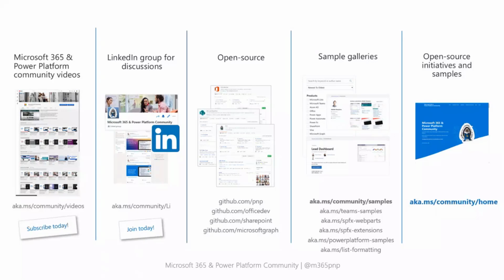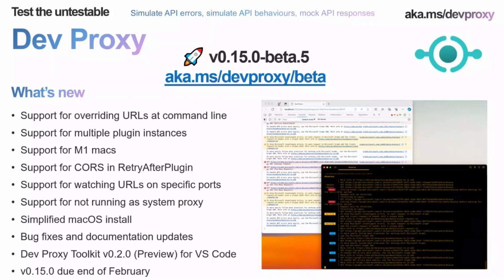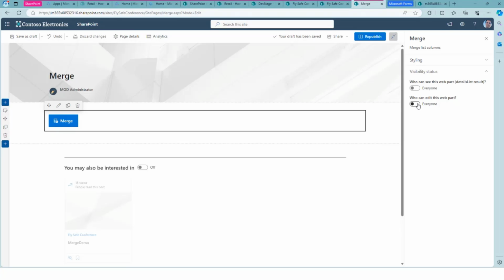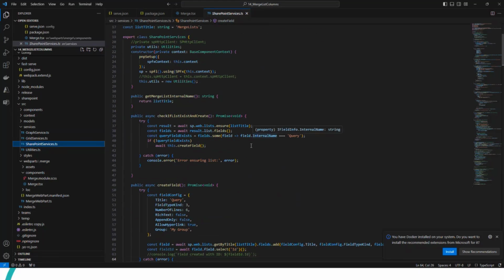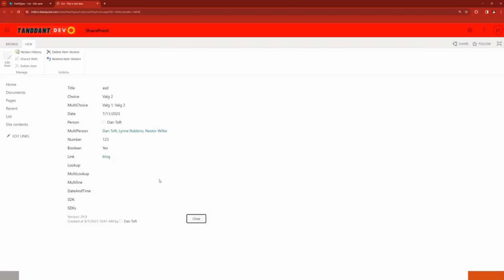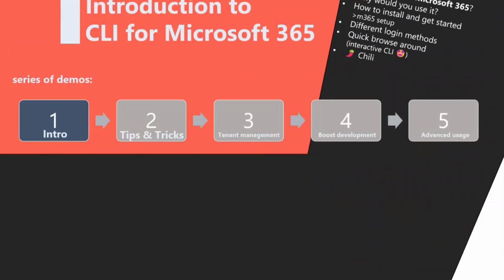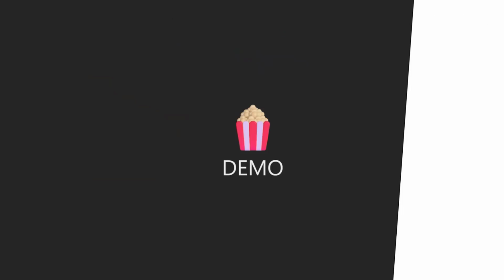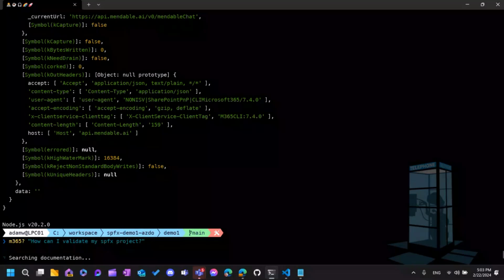Viva Connections and SharePoint Framework community call 22nd of February 2024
📺 Viva Connections & SharePoint community call on February 22nd 2024. Recap on news and updates from Microsoft and community projects, followed by demos by the community.

✨ Call included three demos:
• Shahab Matapour​ - Merge columns from different lists and sites in a DetailsList component
• Dan Toft​ & Tobias Maestrini - Modernizing SharePoint version history
• Adam Wójcik​ - Introduction to CLI for Microsoft 365

👏 Host:
• Chris Kent (Takeda) | @theChrisKent

📃 Agenda
00:00 Introduction
02:31 Request to Present
03:03 Sharing is Caring
04:09 Recognition Program
04:23 SharePoint Framework roadmap
06:22 Area updates
14:40 Picture time with Together Mode!
16:28 Shahab Matapour​ - Merge columns from different lists and sites in a DetailsList component
28:05 Dan Toft​ & Tobias Maestrini - Modernizing SharePoint version history
45:40 Adam Wójcik​ - Introduction to CLI for Microsoft 365
64:00 Closing